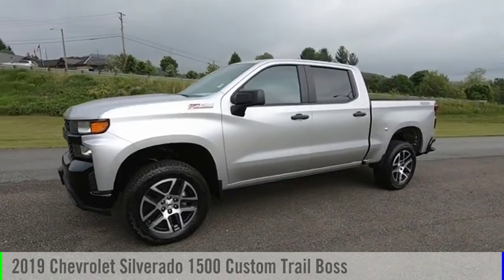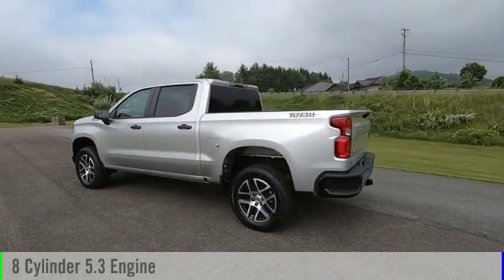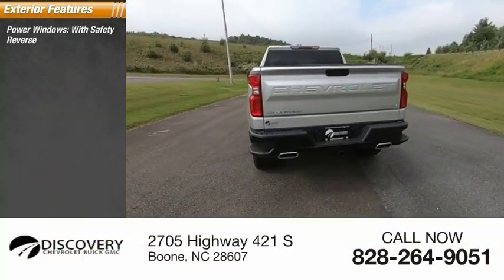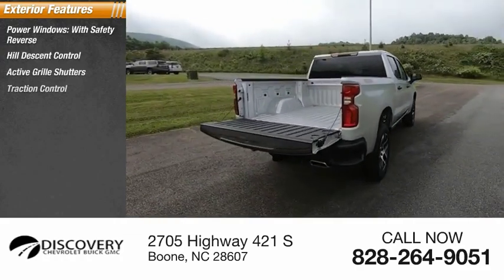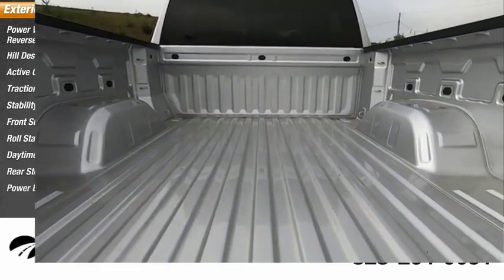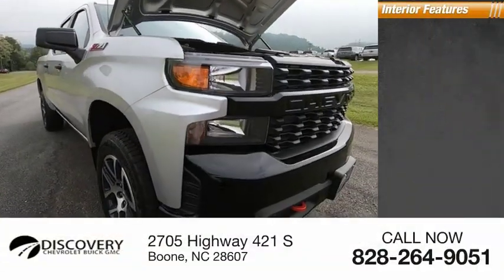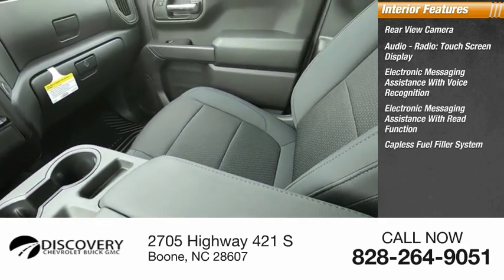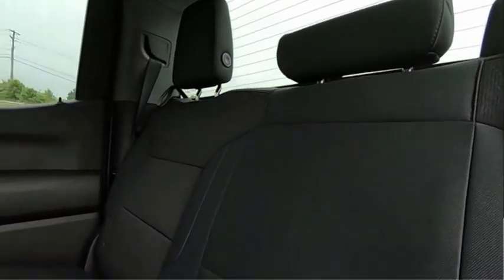2019 Chevrolet Silverado 1500 Boone NC 19A198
2019 Chevrolet Silverado 1500 Custom Trail Boss

$3,500 off MSRP! 6-Speed Automatic, 4WD, Black Cloth. 2019 Chevrolet Silverado 1500 Custom EcoTec3 5.3L V8 4WD Silver Ice Metallic *Pricing includes up to $1,000 off when you finance with Discovery on any in stock unit.* *See Dealer For Details**Pricing includes up to $1,500 OFF when you trade in a 2012 or newer vehicle for in stock units only. See dealer for details. Price includes: $1,500 - GM Down Payment Assistance Program. Exp. 06/03/2019, $2,000 - Chevrolet Bonus Cash Program. Exp. 06/03/2019